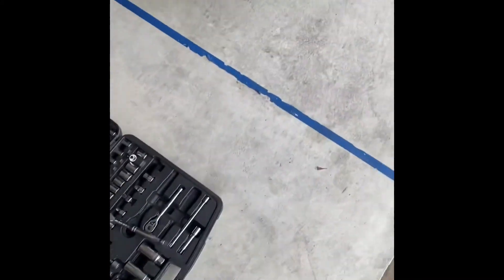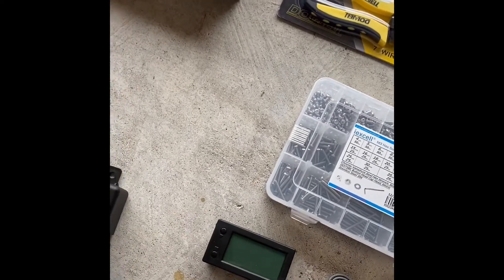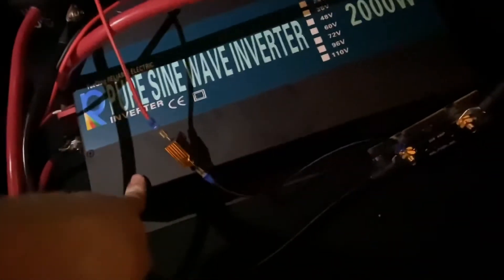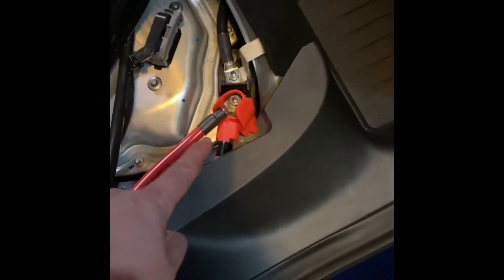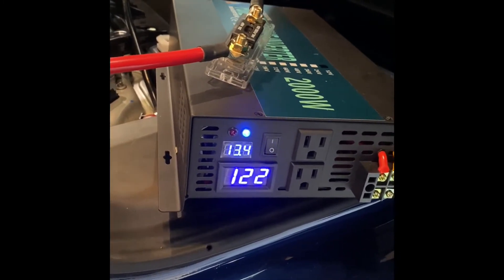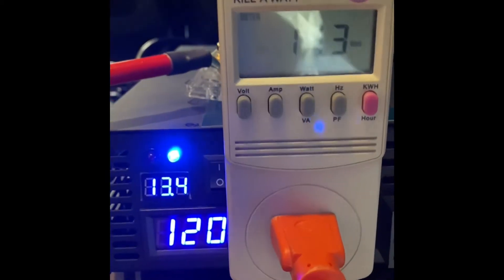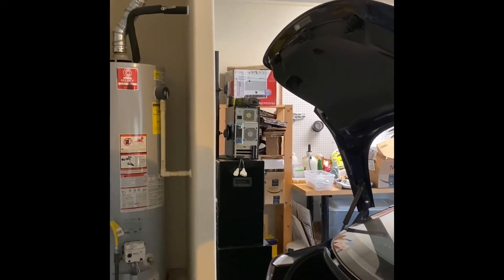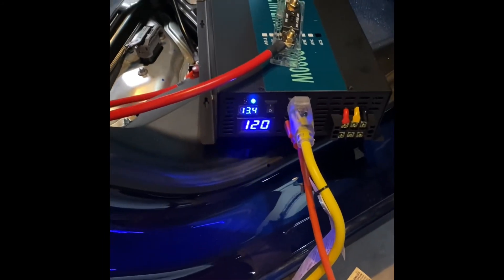Inverter Testing on a Tesla Model 3 [Continued] - Working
Scenario:  Power grid failure.  To prevent loss of perishable items, you must power the Refrigerator/Freezer/Window Air Conditioner off a Tesla car battery.

Test 2 - Using 2000 Watt Inverter off DC-DC Converter to power full size Refrigerator and Freezer - Success

Test 2 - Using 2000 Watt Inverter off DC-DC Converter to power full size Refrigerator and Window Air Conditioner - Partial Success

Results:  Partial Success

Possible Scenario:  This means if gas or propane is difficult to find during an outage, one could go to a nearby Supercharger or charging station, fill it, and bring it home to run for several more weeks (not counting driving losses).

Quick Math:  A Tesla Model 3 with a 62kWatt High Voltage Battery Pack can allow up to 2,500 Peak Watts via the DC-DC Converter.  However, if too much current is pulled too fast the entire system will shut itself down to protect itself.  To prevent that, you must use a resister to slow the charge of the capacitors.

Based on the size, it should have a runtime of more than 1,000 Hours with a 60 Watt load such as a 5 Cu Ft Arctic King freezer.  Converting 1,000 Hours into days is approximately 42 days of runtime.  Using a Refrigerator at 130 Watts is roughly 475 hours or almost 20 days of runtime.  In an early video I showed a Window AC Unit at 475 Watts of power.  Adding up all of the above is roughly 665 Watts or almost 4 days of power if running 24 hours nonstop.

Thank you Marc for your help.